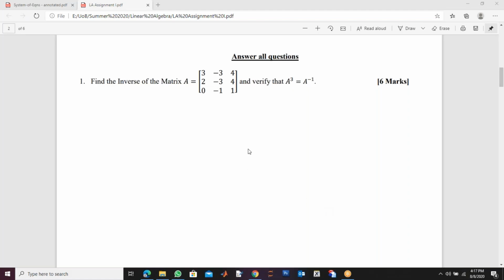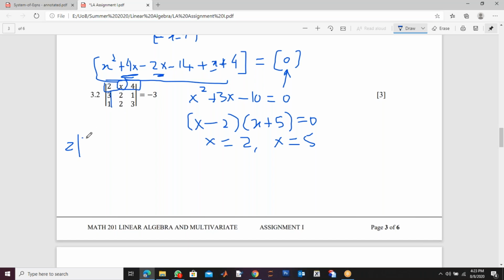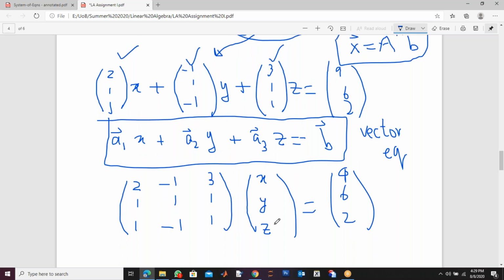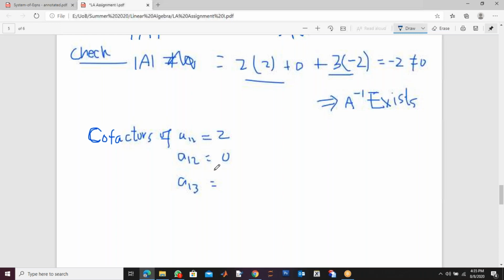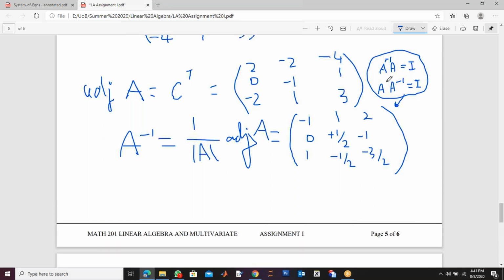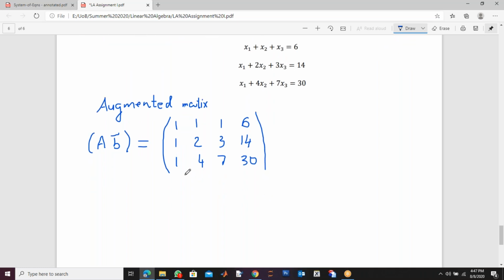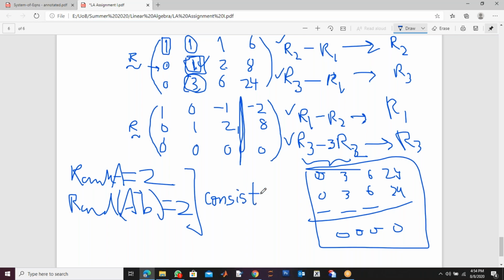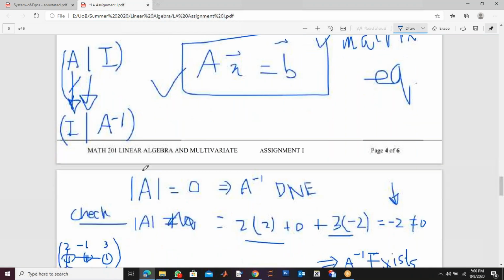LA Rec07 | Assignment 01 Review